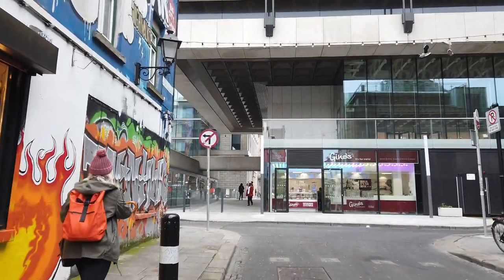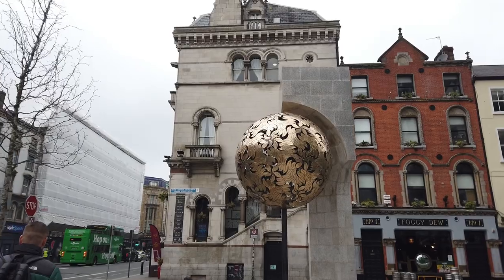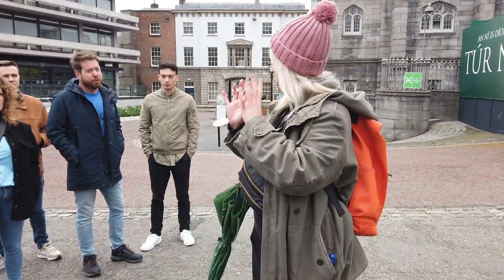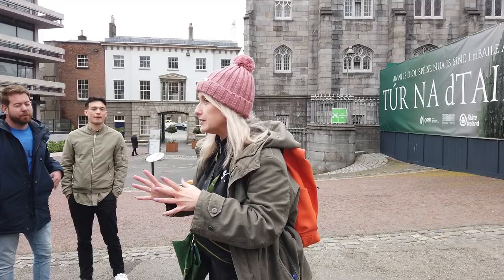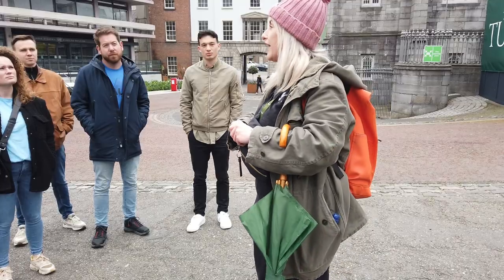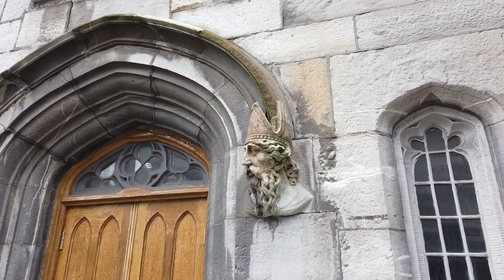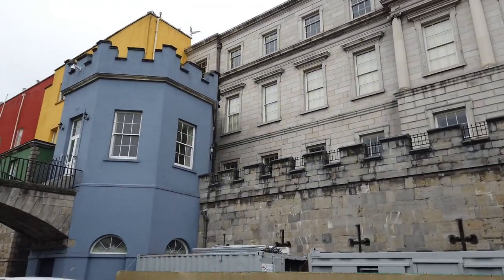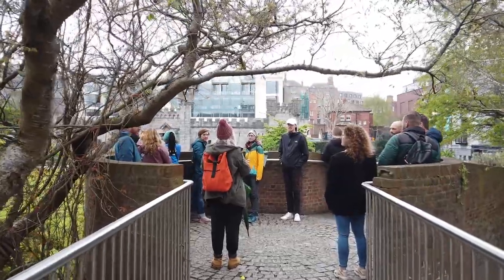DUBLIN 🇮🇪 Free Walking Tour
Whether you're interested in exploring the city's history, soaking up the local culture, or just enjoying the buzz of the city, Dublin has something to offer everyone.

Video created by DM Thorne, who is the owner of all video content. Filmed with a DJI Osmo Action and Osmo Pocket.